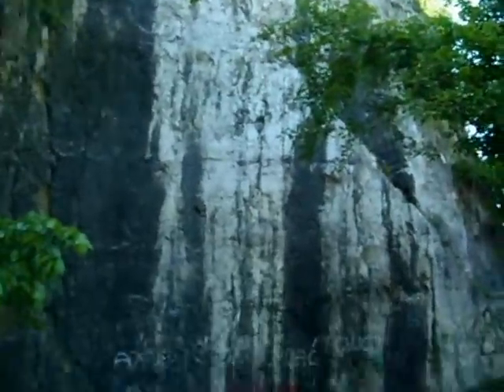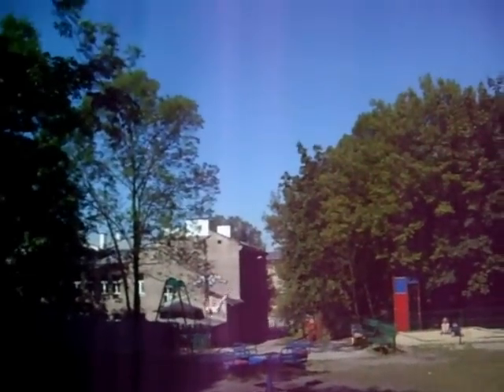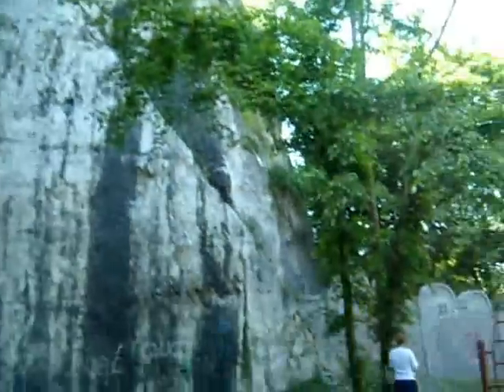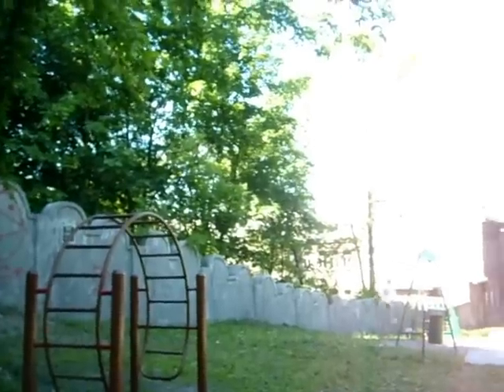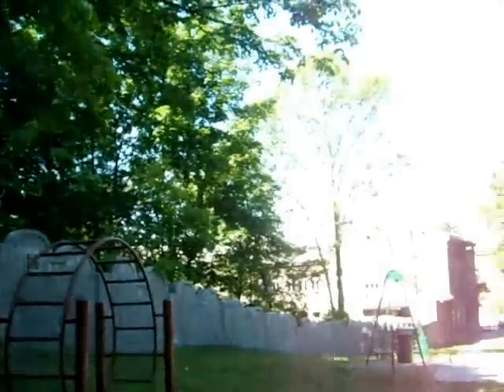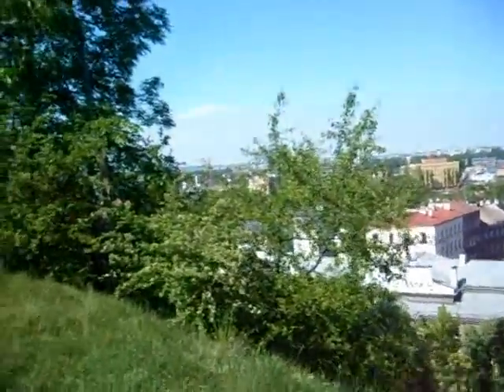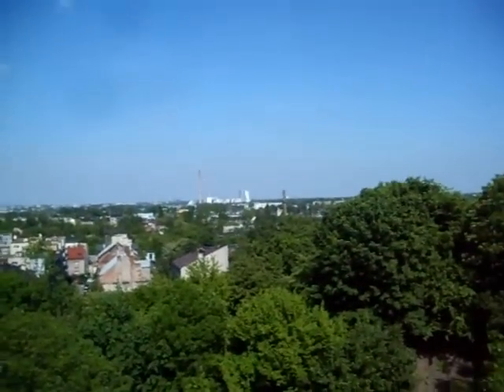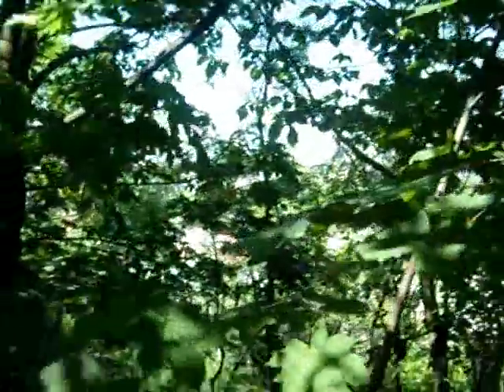Above Kraków ghetto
The Kraków Ghetto was established on 3 March 1941 in the Podgórze district to the south of the river Vistula. Displaced Catholic families from Podgórze took up residences in the former Jewish dwellings outside the newly established Ghetto. Meanwhile, 15,000 Jews were crammed into an area previously inhabited by 3,000 people who used to live in a district consisting of 30 streets, 320 residential buildings, and 3,167 rooms. As a result, one apartment was allocated to every four Jewish families, and many less fortunate lived on the street.

The Ghetto was surrounded by walls that kept it separated from the rest of the city. All windows and doors that gave onto the "Aryan" side were ordered bricked up. Only four guarded entrances allowed traffic to pass through. In a grim foreshadowing of the near future, these walls contained panels in the shape of tombstones. Small sections of the wall still remain today, one section can be seen here.  A better preserved section will be posted in the future.

From May 30, 1942 onward, the Nazis implemented systematic deportations from the ghetto to the death camp at Bełżec.  Thousands of Jews were transported in the succeeding months as part of the Aktion Krakau headed by SS-Oberführer Julian Scherner. Jews were assembled on Zgody Square first and then escorted to the railway station in Prokocim. The first transport consisted of 7,000 persons, the second, of additional 4,000 Jews deported to Belzec extermination camp on 5 June 1942. On 13 - 14 March 1943 the Nazis carried out the final 'liquidation' of the ghetto under the command of SS-Untersturmführer Amon Göth. Eight thousand Jews deemed able to work were transported to the Plaszow labor camp. Those deemed unfit for work  some 2,000 Jews  were killed in the streets of the ghetto on those days. Any remaining were sent to die in Auschwitz.

My channel on you tube is one of the most prolific from Poland. I have produced a number of films, most in English but also in Polish, French, Italian, Spanish and the occasional hint of German and Hebrew. My big interest in life is travel and history but I have also placed films on other subjects